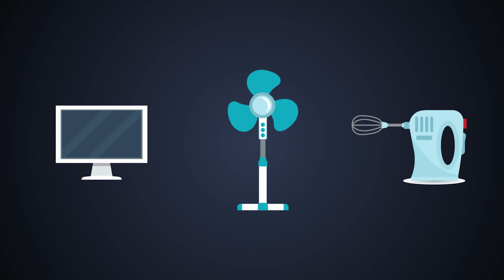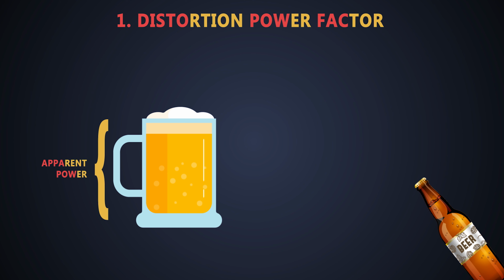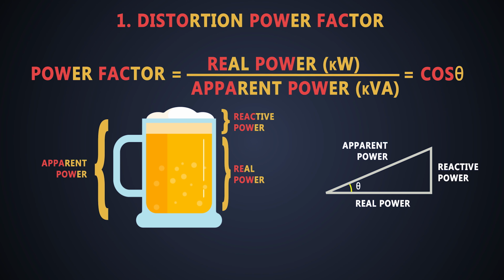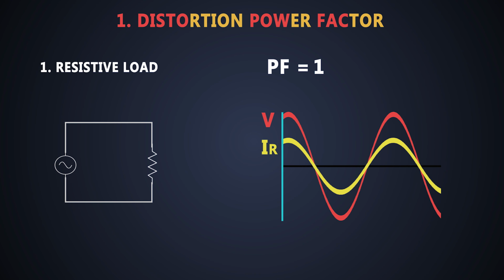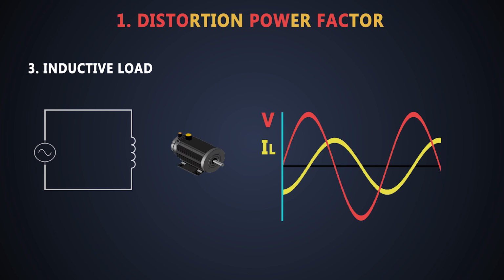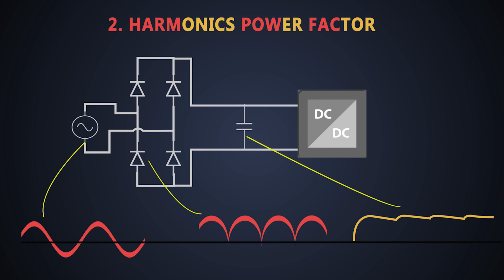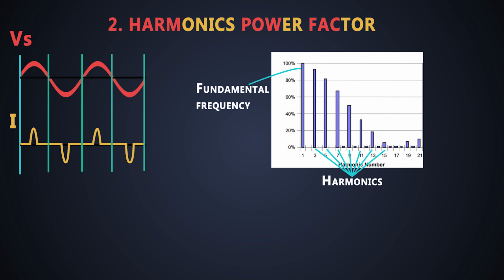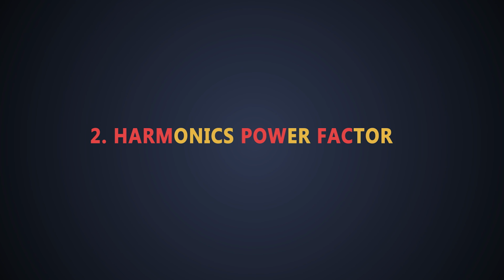What is Power Factor | Power Factor Explained | COS(θ)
In this video we will see:

0:00 INDEX
0:35 Power Factor Definition
0:40  What is Real Power
0:56 What is Reactive Power
1:07 What is Apparent Power
1:21 Types of Power Factor
1:48 Beer Analogy
2:47 Power Triangle
3:27 COS(Q) / COS(θ)
4:04 Power Factor Example
4:25 Distortion Power Factor -
4:50 Resistive Load
5:16 Capacitive Load
5:58 Inductive Load
6:24 Power Factor Correction
7:30 Harmonics Power Factor
8:54 Total Harmonic Distortion (THD)

Check us out!

Fan, TV, Mixer, Electric pole - a href=' vector created by macrovector
Power Supply - Copyright: a href=' by StockUnlimited/a